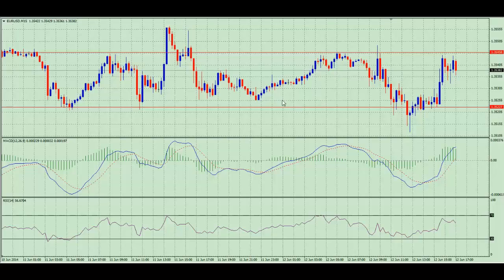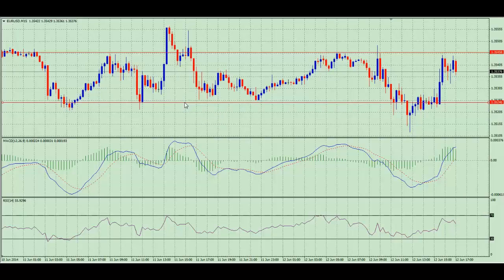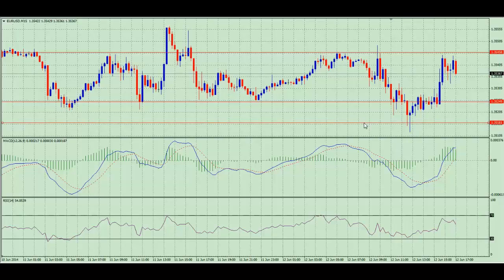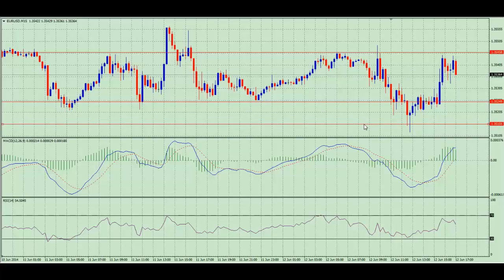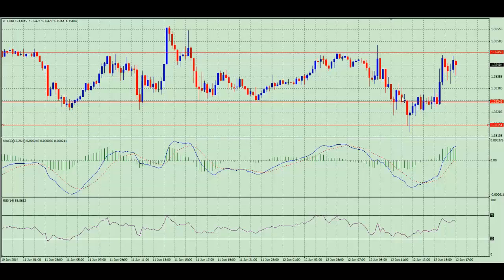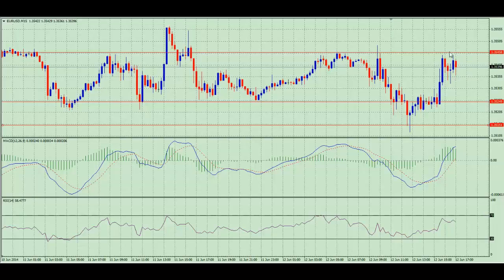FountainFX Daily Market Analysis 12th June 2014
Practise Improves Performance. When you are learning how to trade it is easy to blame yourself for failed trades. But in the words of Thomas Edison "you have not failed, only found a way in which it does not give the desired result". By applying and testing strategies we gain a better understanding of market activity and can start to pick better trade entries so that we get better results. Today's swing trade that was planned yesterday is reviewed. see the results!